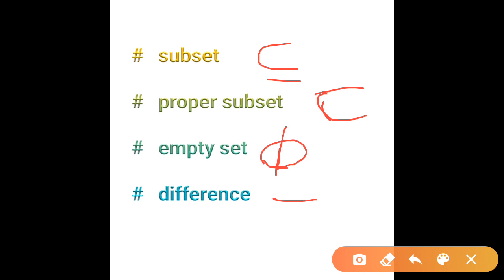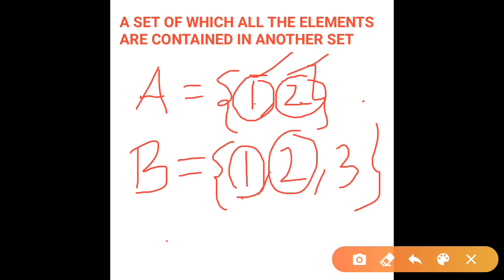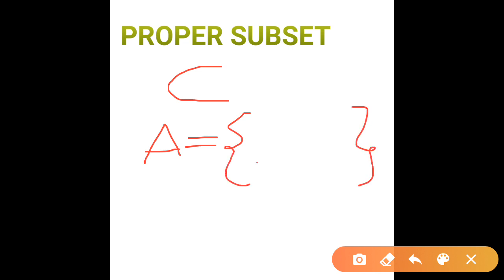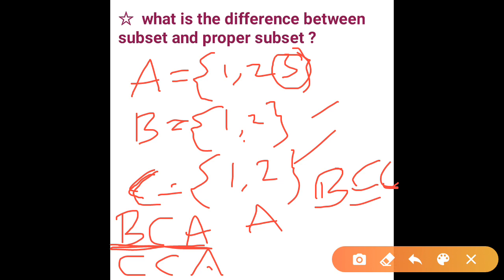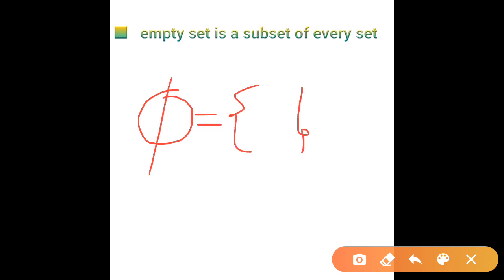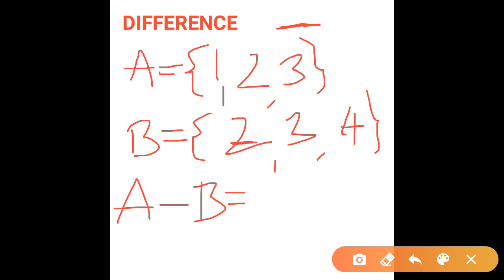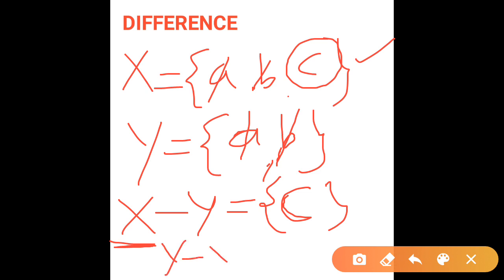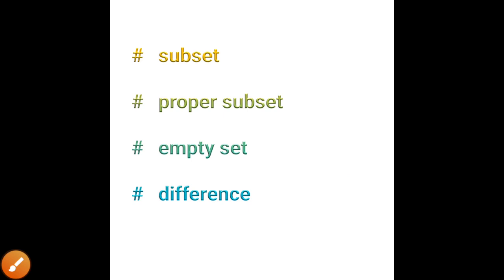SETS PART 2 # X CLASS MATHS